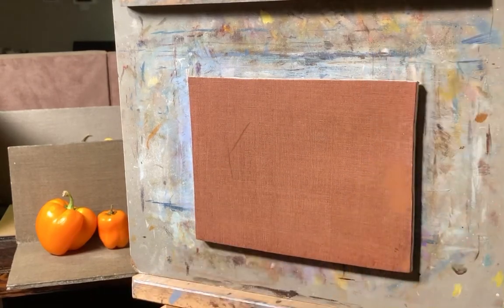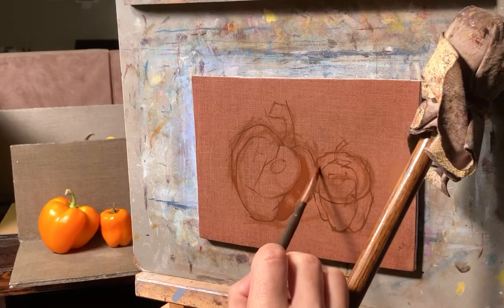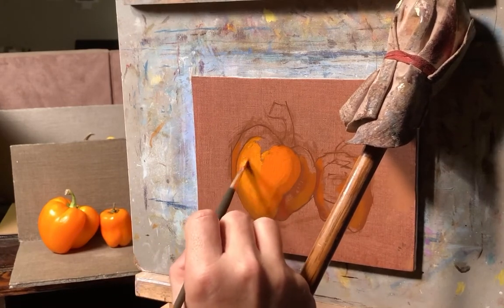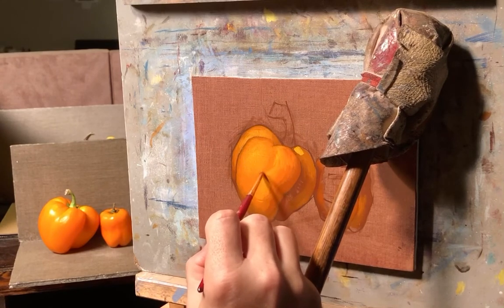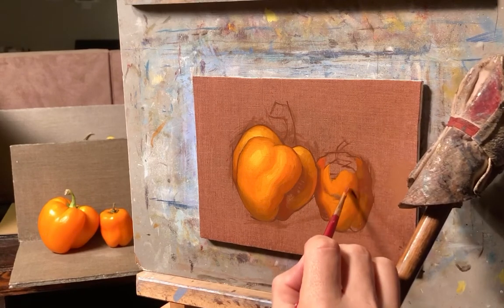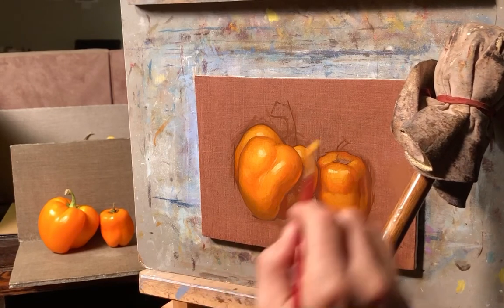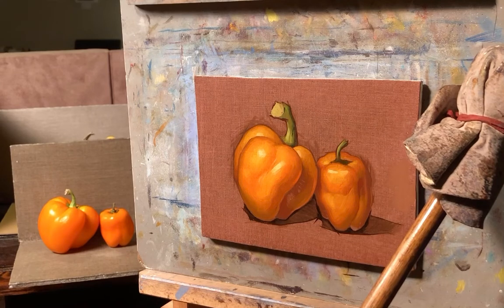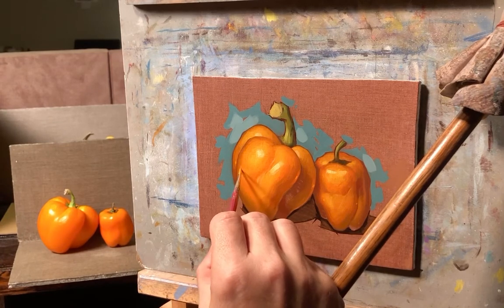Oil painting demo of a Still-life in just under an hour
Quick Still-life oil painting of two orange peppers. The painting is an oil on panel 6x8 done in just under an hour.